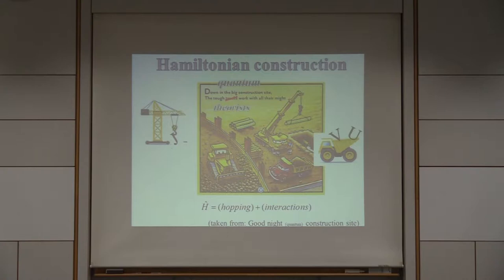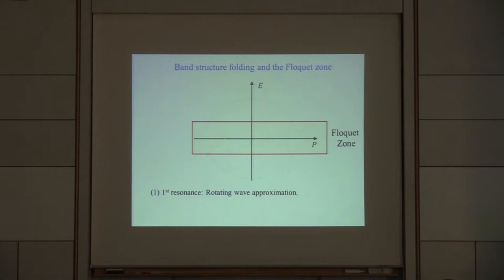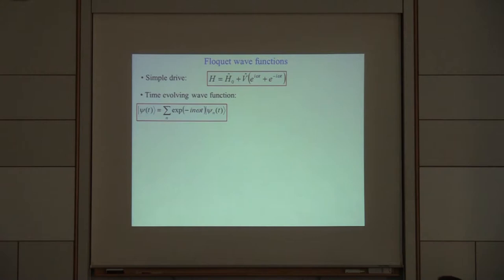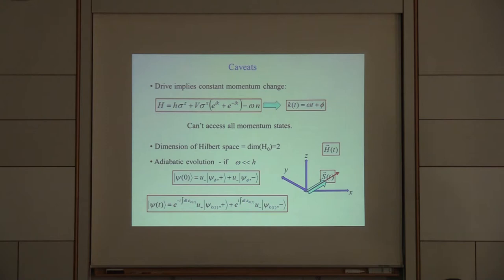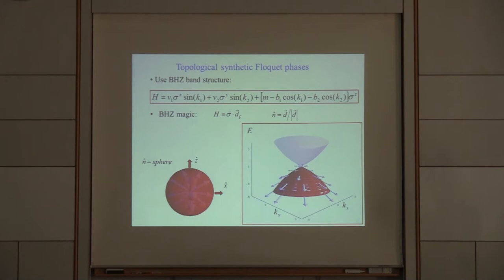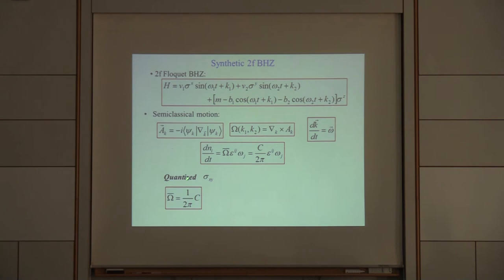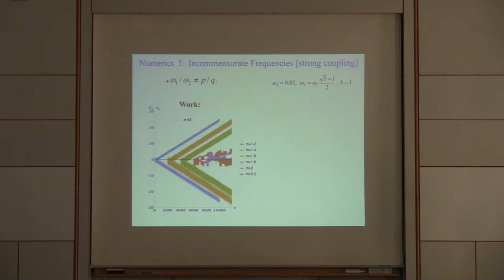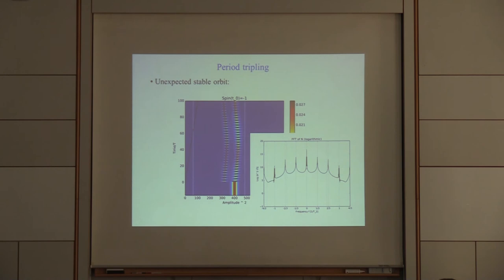Talks - Non-equilibrium Quantum Matter - Gil Refael, Caltech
Quantum Floquet Systems: Overview & Double Frequency Drives